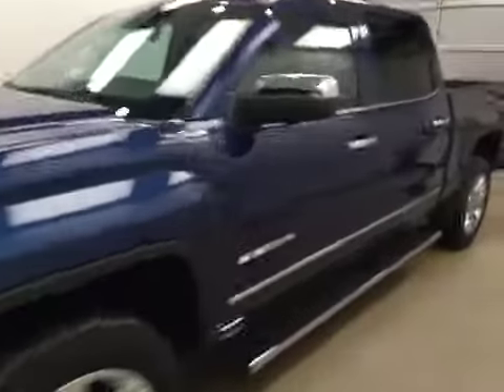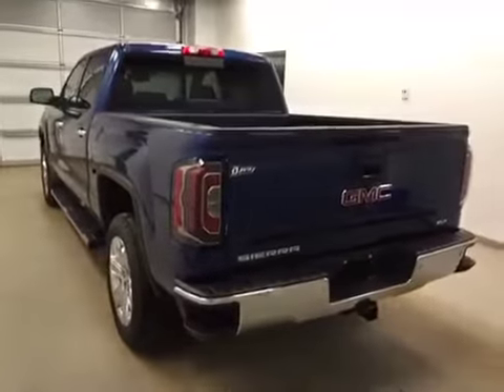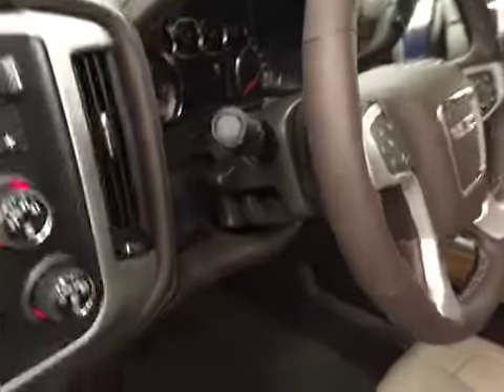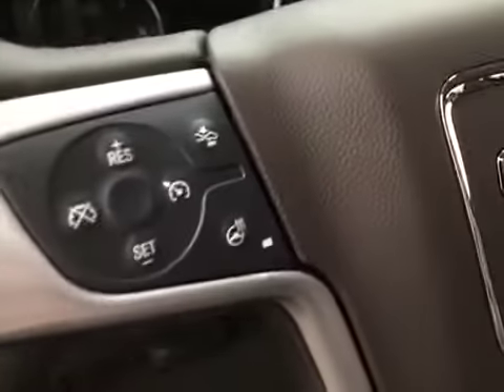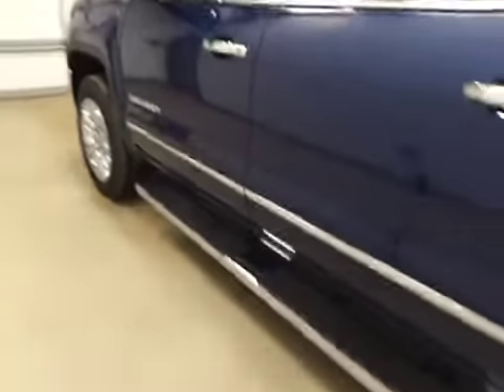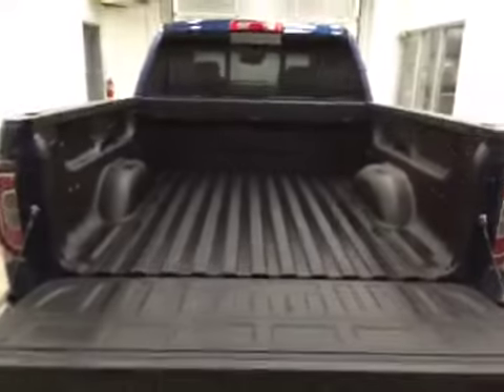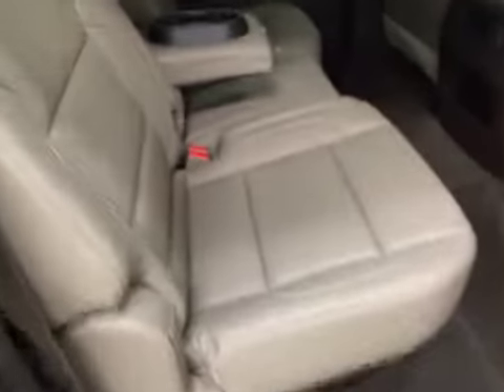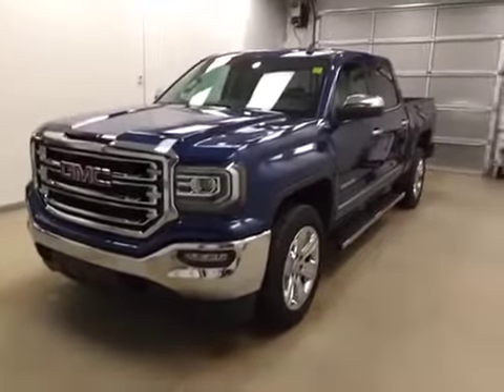New 2016 GMC Sierra 1500 4WD Crew Cab 143.5" SLT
This is a 2016 GMC Sierra 1500 4WD Crew Cab 143.5&quot; SLT with Automatic transmission Blue[G1K,Stone Blue Metallic] color and Cocoa/Dune interior color.  This video is recorded and uploaded by cDemo Mobile Inspector